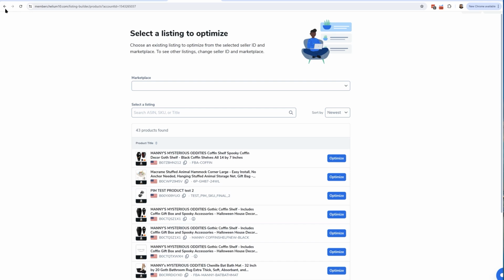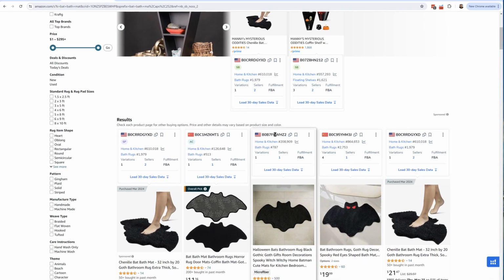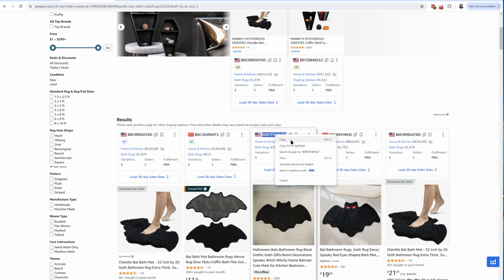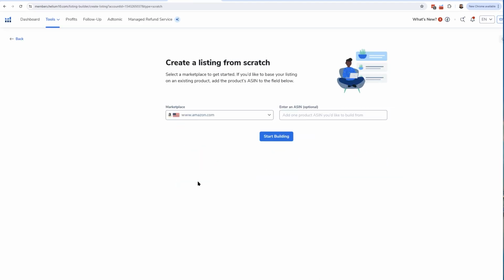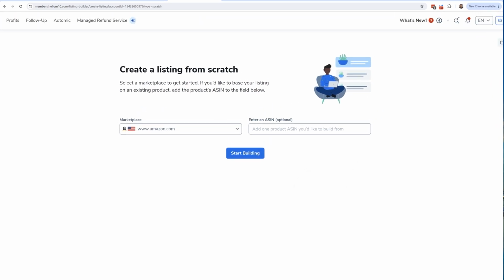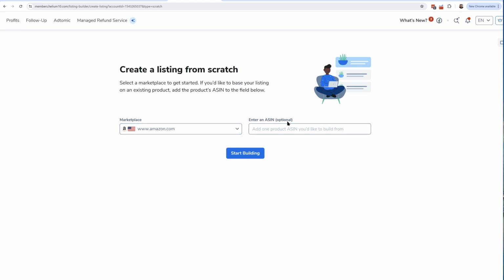How to Import an Existing Amazon Listing into Listing Builder to Edit | Listing Builder ProTraining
How to Import an Existing Listing into Listing Builder to Edit | Listing Builder   Pro Training

Helium 10 Listing Builder is the premiere listing optimization tool for Amazon sellers.  Not only can you create new listings in the tool, but you can and should import your existing listings so that you can check how you are optimized for the Amazon SEO algorithm. This video will show you how.